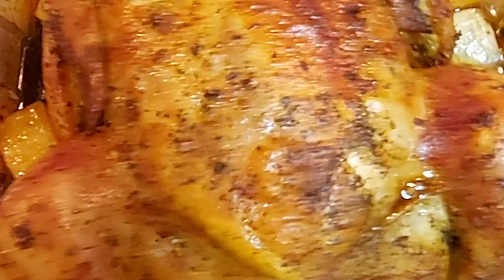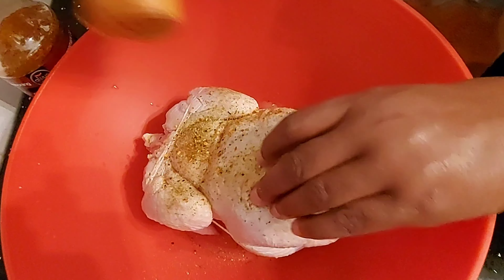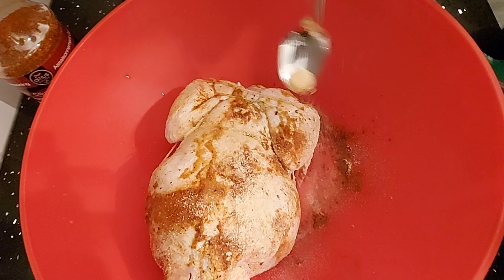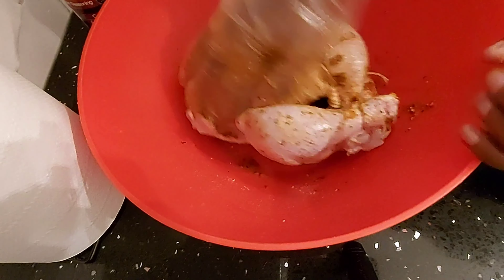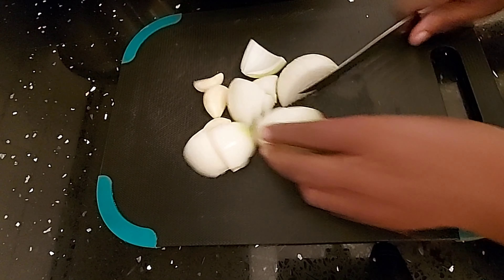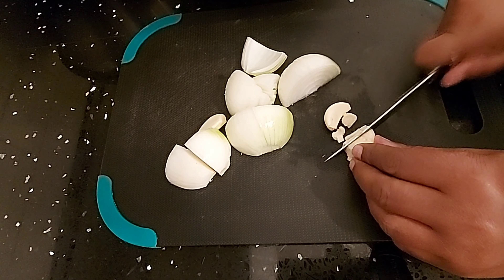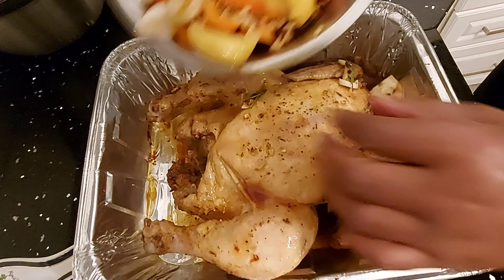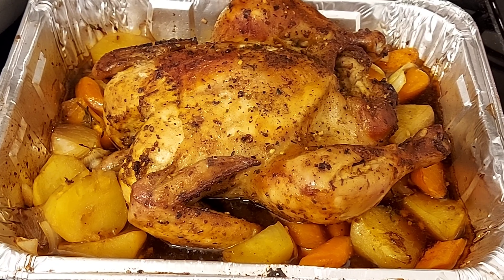How to Oven Roast a Chicken